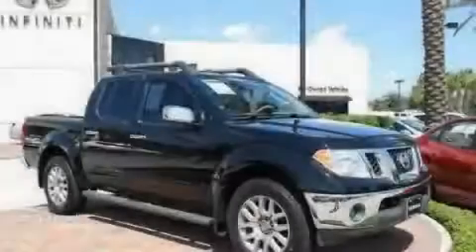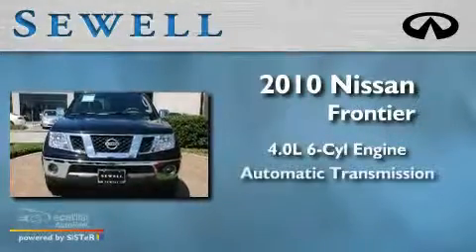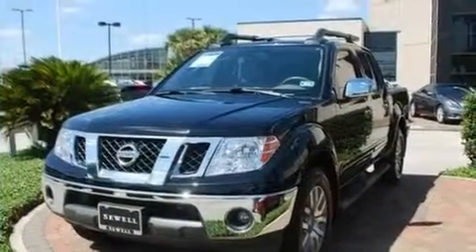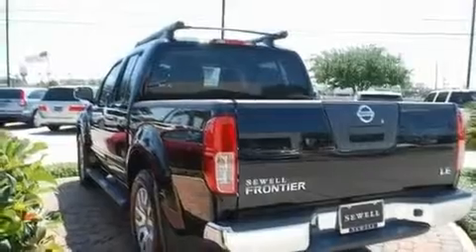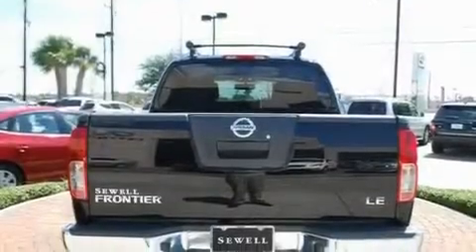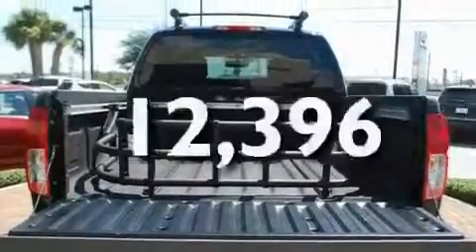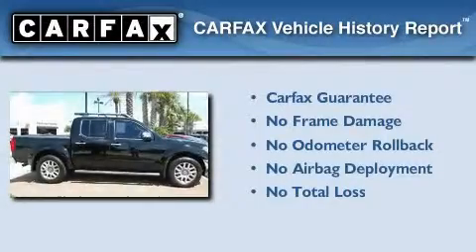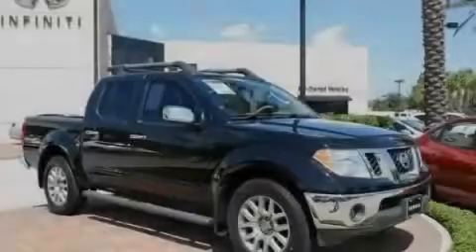2010 Nissan Frontier Houston TX 77090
Year : 2010

 Make : Nissan

 Model : Frontier

 Engine : 4.0L DOHC 24-valve V6 engine

 Trans . : Automatic

 Exterior : Other

 Miles : 12,396

 Interior : Other

 17825 North Freeway

 Mission

 Values

 2010 Nissan Frontier Houston TX